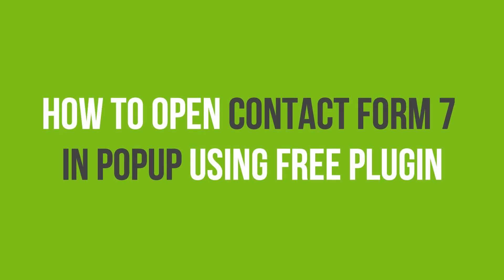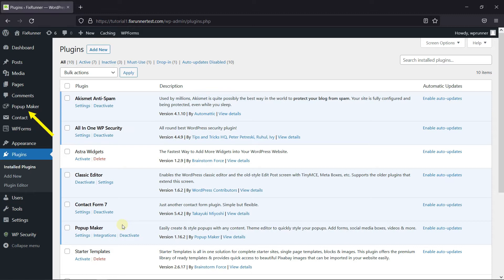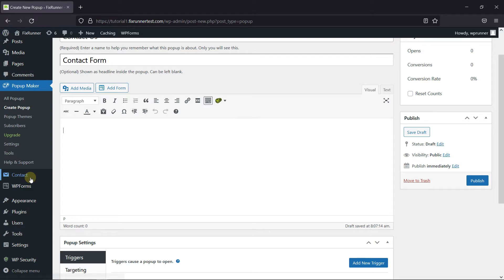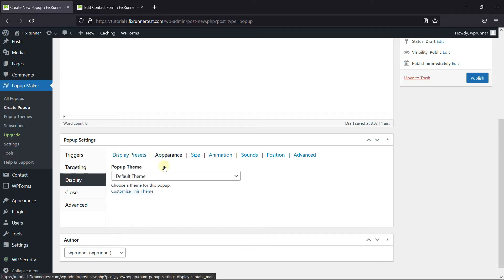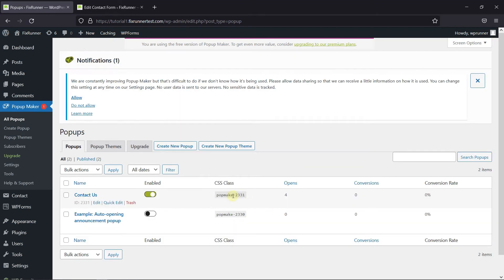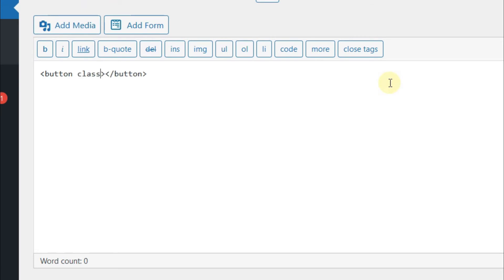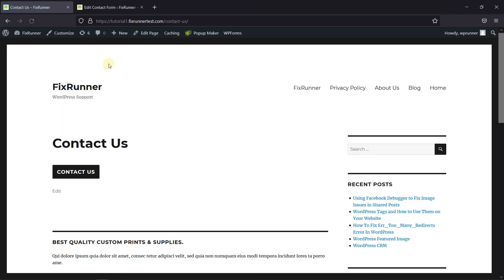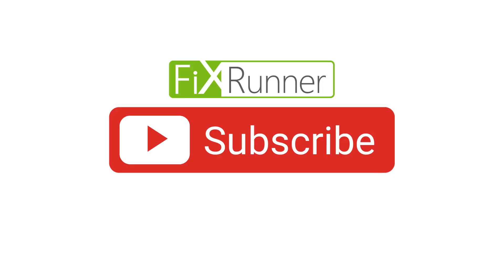How To Open Contact Form 7 In Popup Using Free Plugin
The quick and easy way to Open Contact Form 7 in Popup Using Free Plugin is here. You can create a button on your site to open the contact form like a popup.

0:12 - Introduction.
0:18 - Install and Activate the “Popup maker” plugin.
0:38 - Creating a new Popup.
2:00 - Adding this Popup on a page.